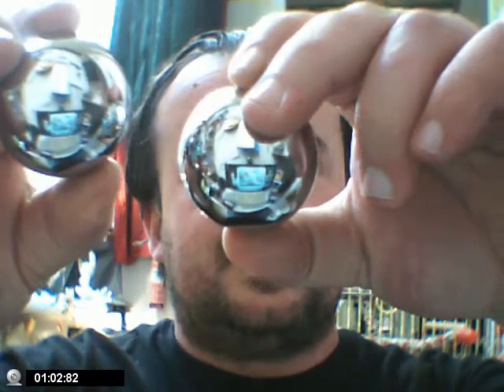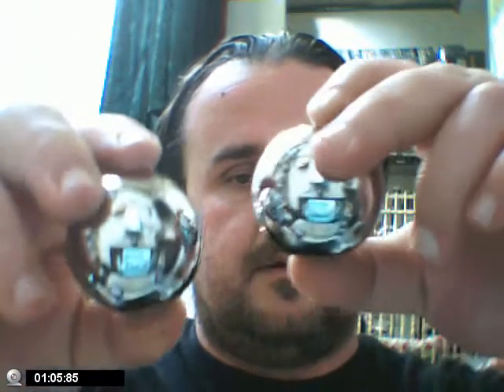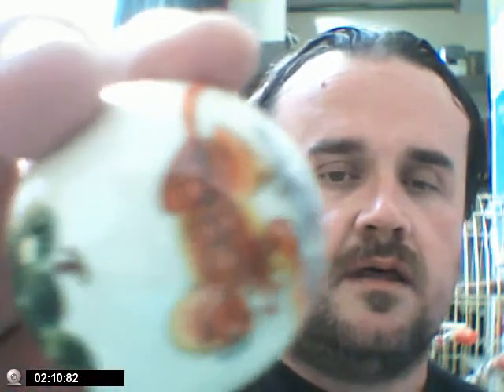Playing with Your Balls Baoding Balls That Is !!!!!!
Musing on the lovely little new age executive toy that are Baoding Balls